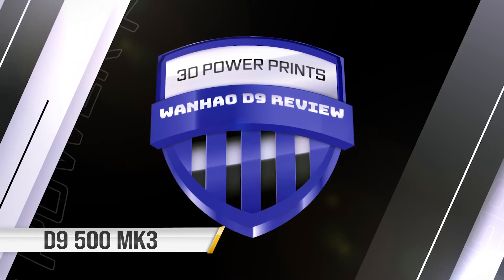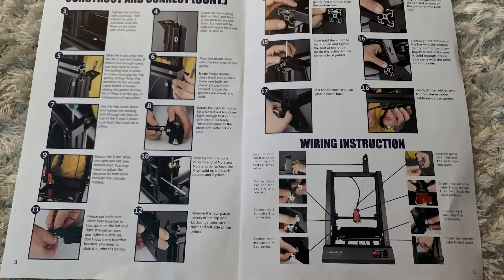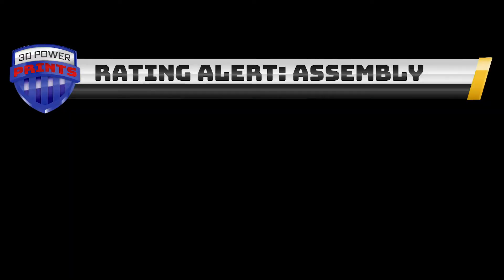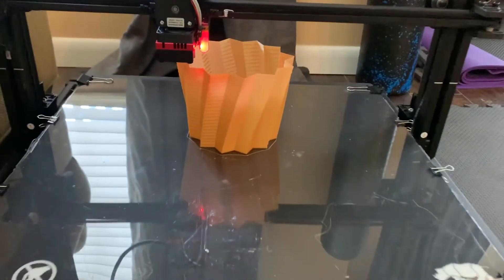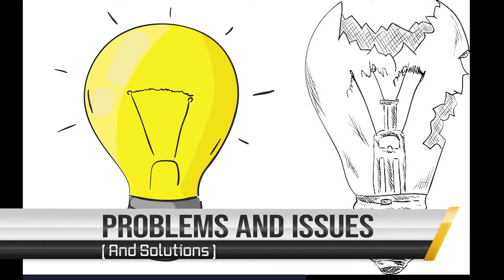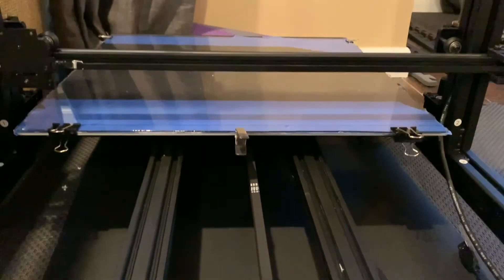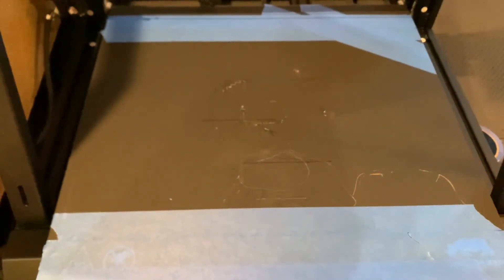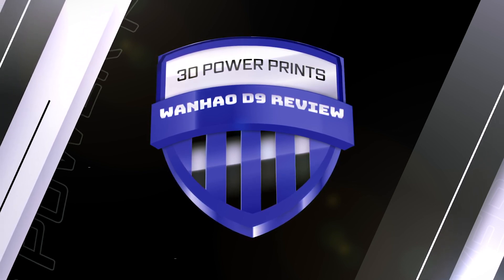Crazy HUGE 3D Printer!! Wanhao Duplicator 9 (D9) 500 MK3 Review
View this thorough review of he Wanhao Duplicator 9 500 (also known as Wanhao D9), a large format 3D Printer. With a maximum print size slightly under 20" x 20" x 20", this 3D Printer will not be limited to size restriction.

Find out more about this printer, what to expect, and how it preforms in this unbiased review of one of the biggest  large format 3D printers in existence for desktop and hobby use.

Not only will you find useful tips to know about the printer, but specifications and common issues are also solved.